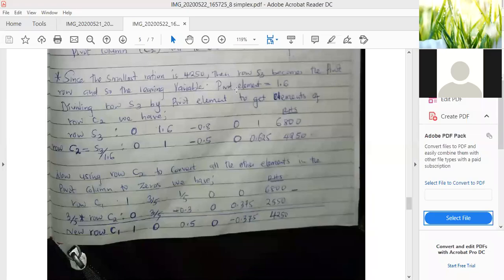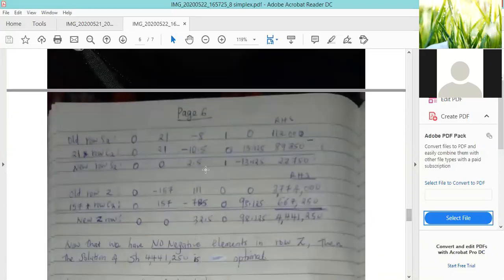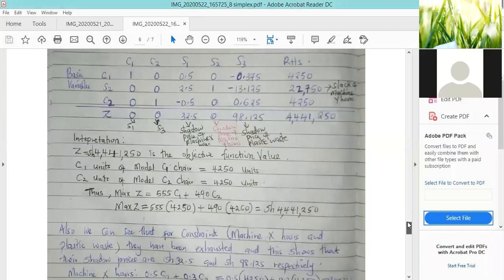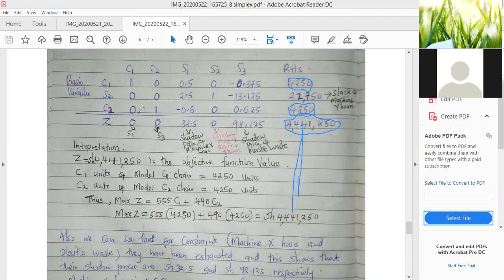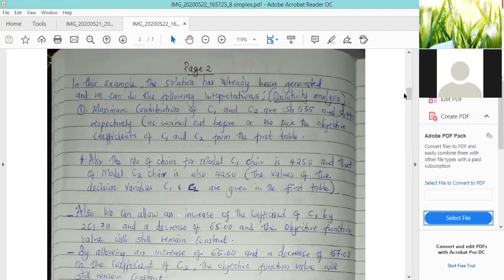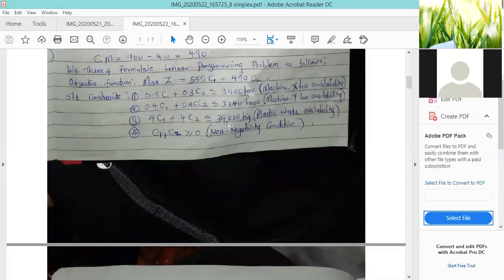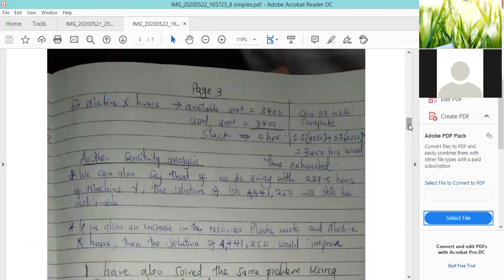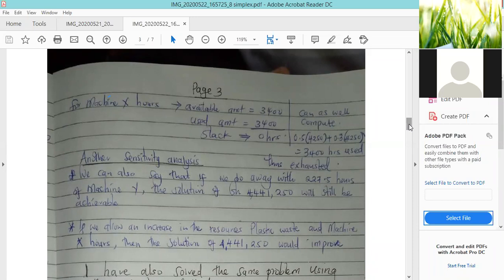simplex method example and interpretation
Sometimes we have an LP problem whose solution or computer output is given, the question is; how do we interpret that solution. this example will guide you.